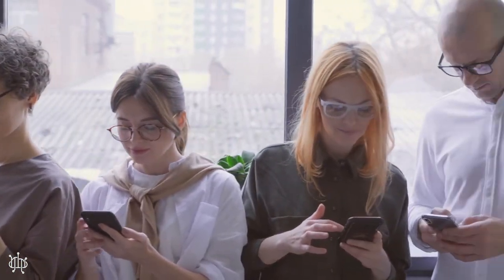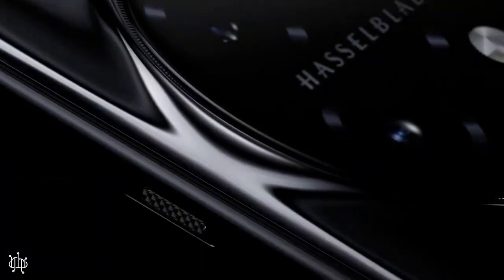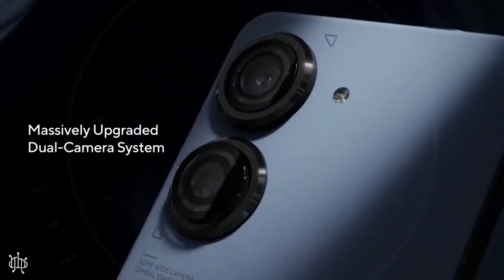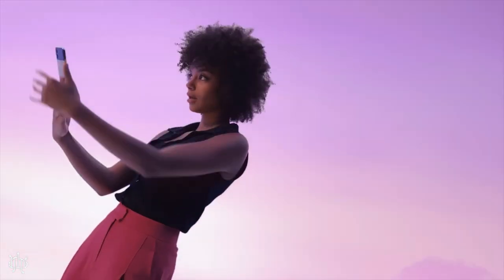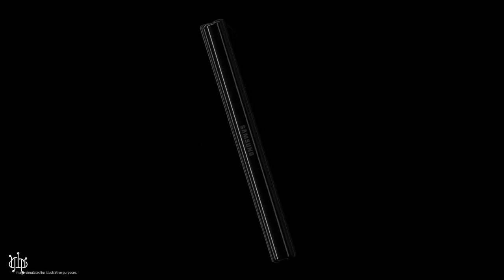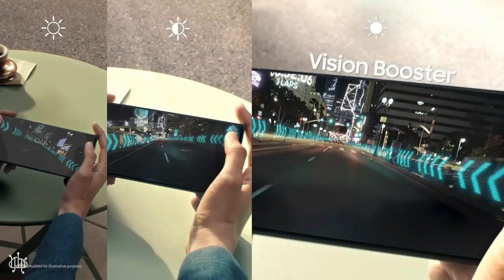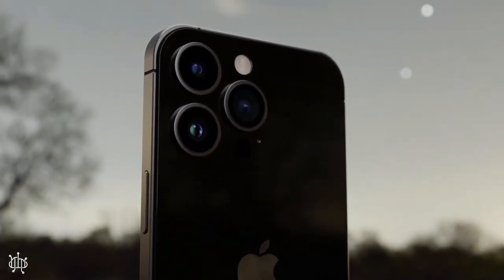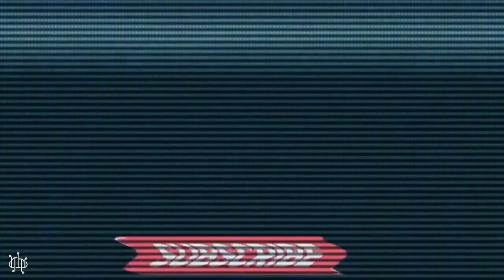Best 2023 Phones to buy in 2024 !!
Names list and Prices  :

8- OnePlus 11 : $699

7- Sony Xperia 1 IV   : $ 936

6- Asus Zenfone 9  :  $ 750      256GB

5- Samsung Galaxy Z Flip 4 :  $ 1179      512GB

4- Samsung Galaxy Z Fold 4 :  $ 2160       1TB

3- Google Pixel 7 Pro   :  $ 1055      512GB

2- Samsung Galaxy S23 Ultra :  $ 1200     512GB

1- Apple iPhone 14 Pro Max  :  $ 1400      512GB

best 2023 smartphones,
best battery life smartphones 2023,
best small screen smartphones 2023,
best display smartphones 2023,
best smartphone 2023 android,
best smartphone 2023 august,
best smartphone 2023 aliexpress,
best smartphone 2023 award,
best budget stock android smartphones 2023,
best android smartphones 2023,
best affordable smartphones 2023,
best smallest android smartphones in 2023,
best android smartphones to buy in 2023,
best smartphone 2023 bangladesh,
best compact smartphones 2023,
best high end smartphones 2023,
best budget smartphone 2023 europe,
best smartphone 2023 english,
best smartphone 2023 for gaming,
top 5 best flagship smartphones 2023,
the best smartphones for 2023